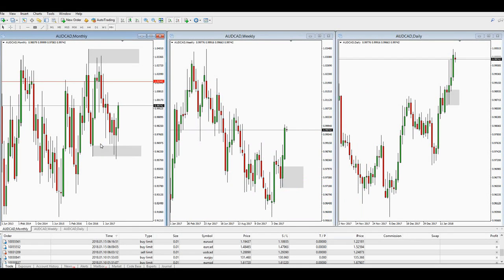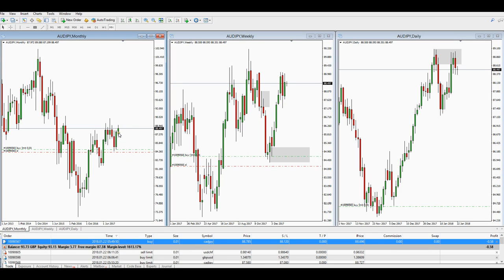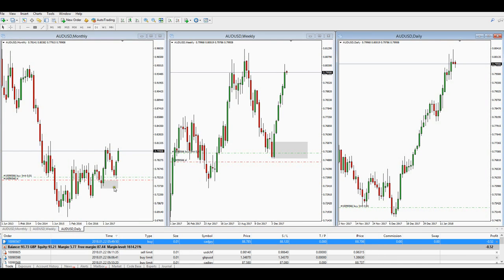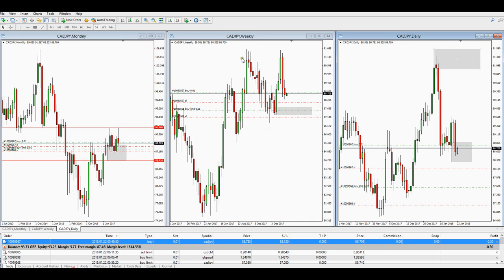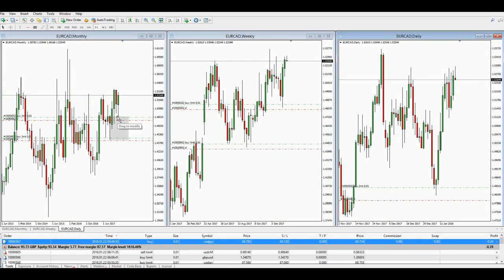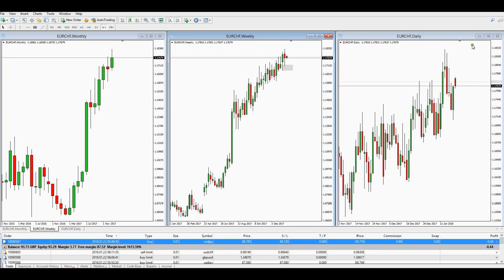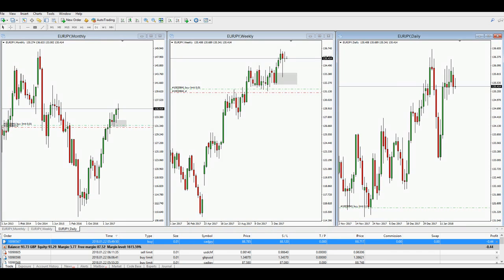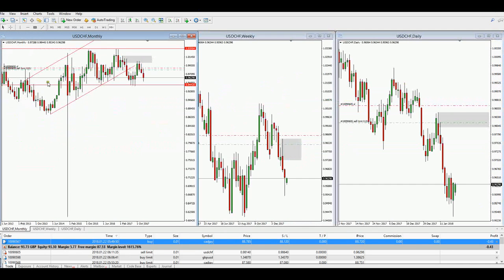Forex Live analysis 22 Jan 2018